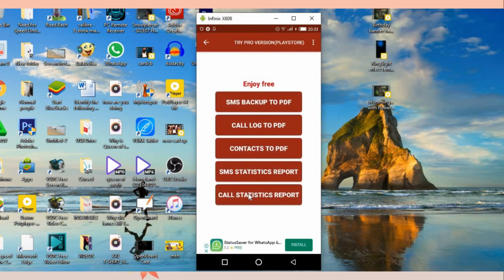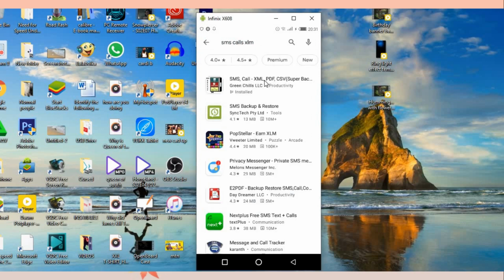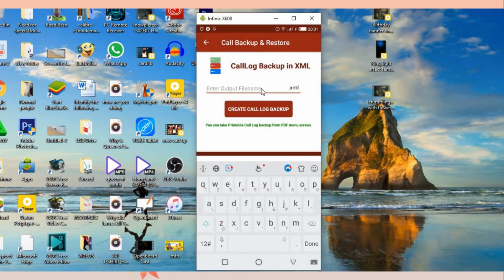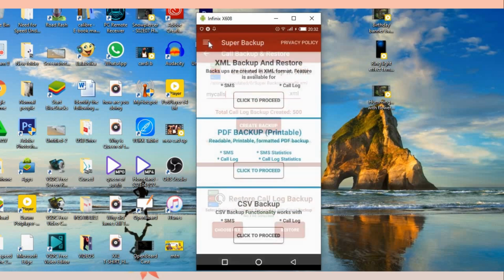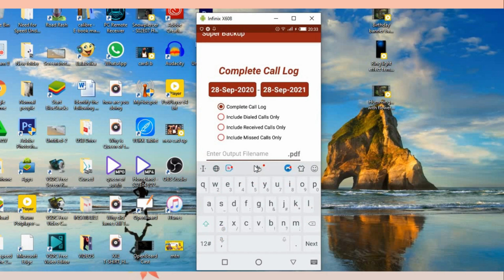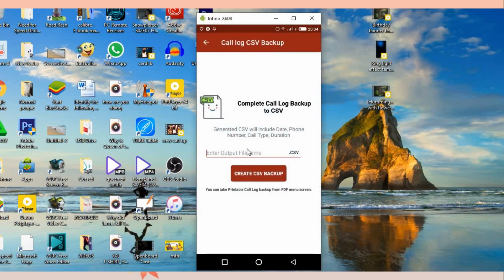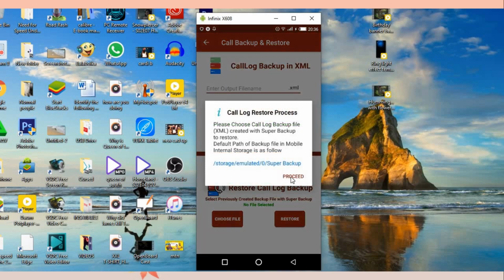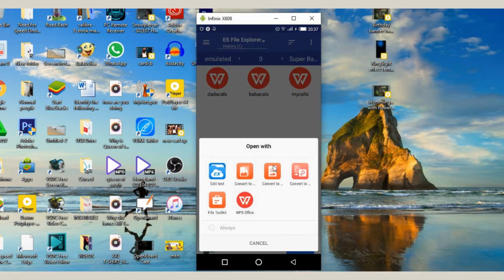How To Recover Deleted CALL History and SMS 2021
How to restore deleted CALLand SMS logs 2021